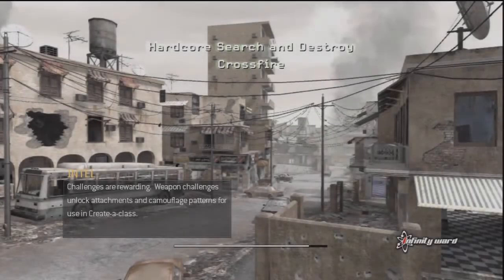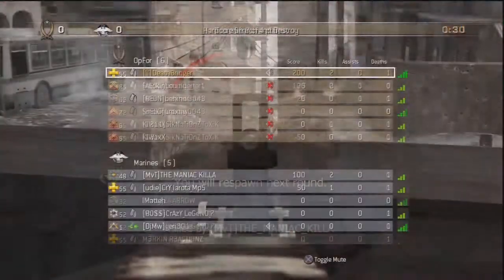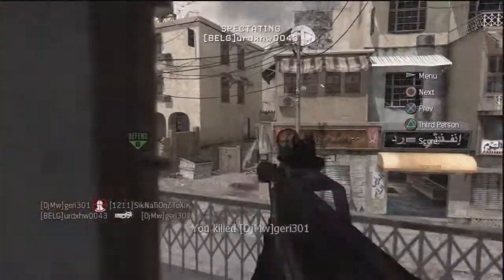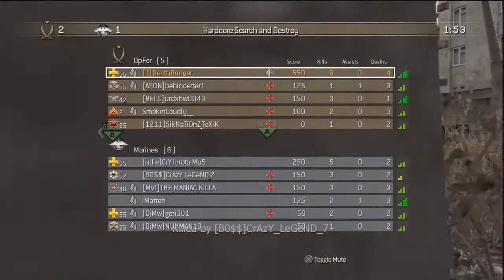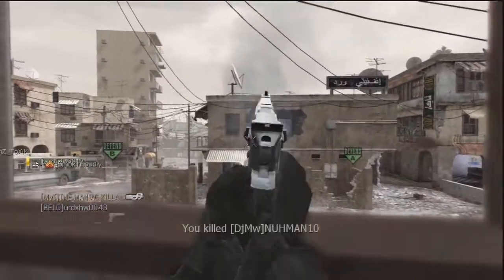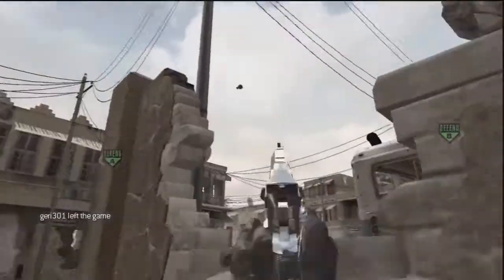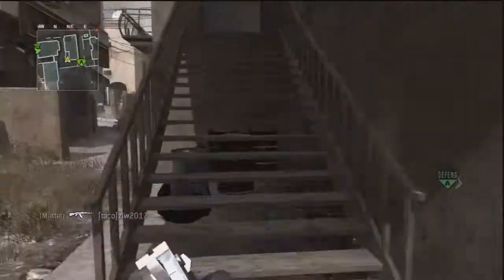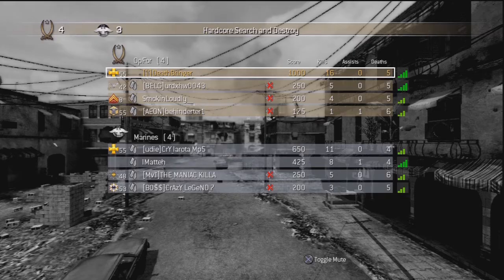Call of Duty 4: 1000+ Show | Bonus Ep.3 - Desert Eagle (16-5) HC Search and Destroy Gameplay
COD4: MW 1000+ Show | Bonus Ep.3 - Desert Eagle (16-5)

-The COD4: 1000+ Show returns with brand new Bonus  Episodes covering secondary weapons. Sharing the best SnD tips/tricks for each unique gun.

-I really don't like the desert eagle and did very well to earn my 1000 points in this episode, i have to say it was probably the toughest gun to complete the challenge with in search and destroy so far.

- Call of Duty 4: 1000+ Show | Bonus Episode 3 - Desert Eagle (16-5)